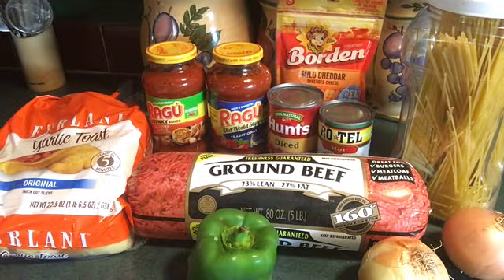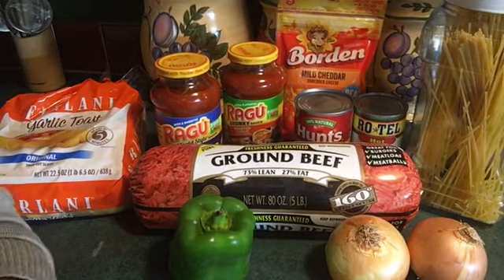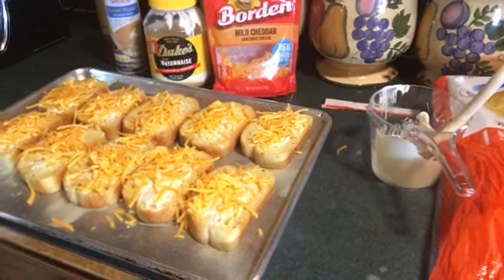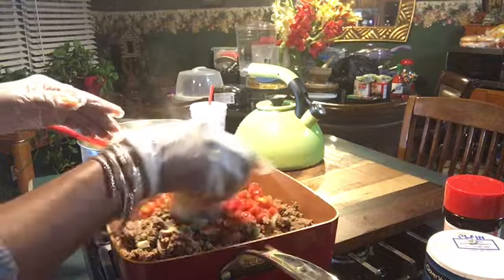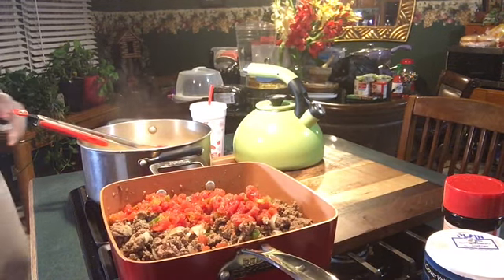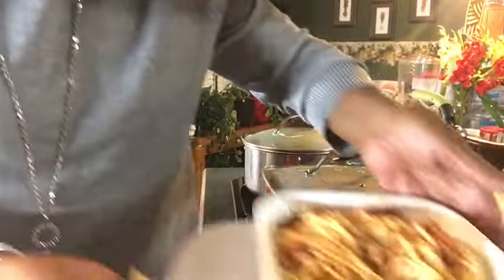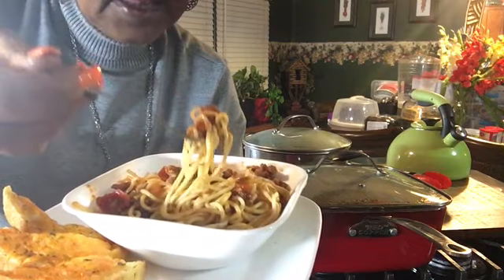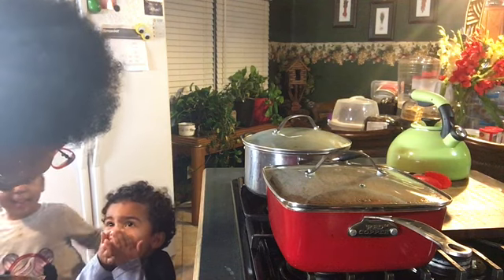Spaghetti with Meat Sauce